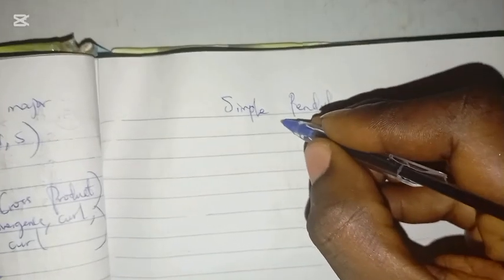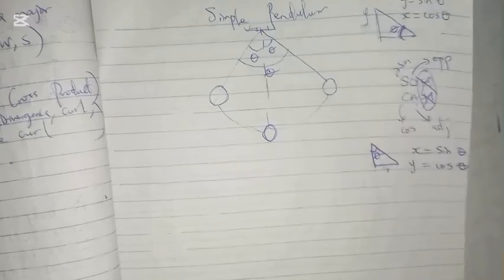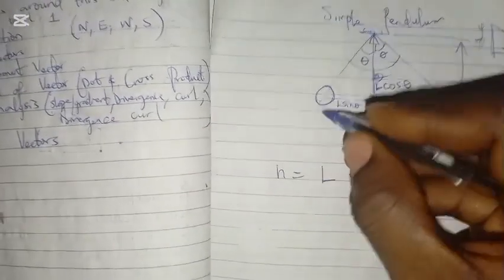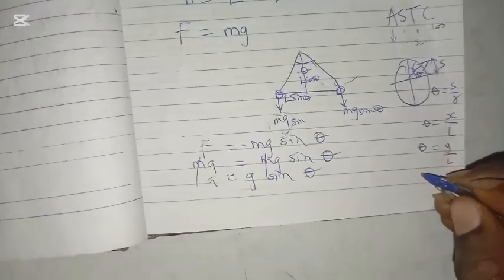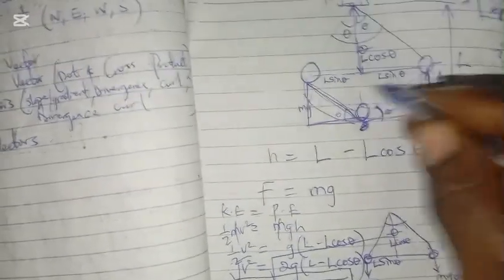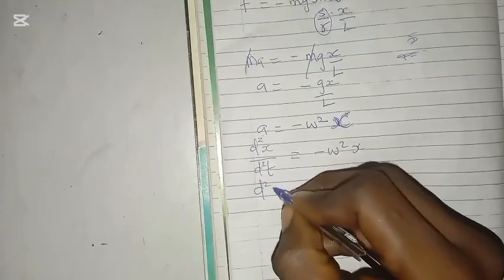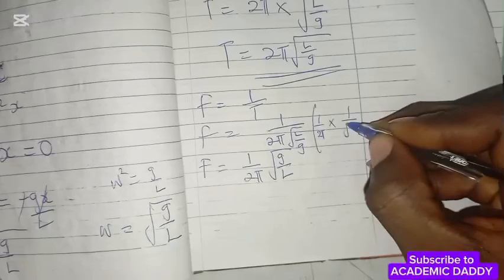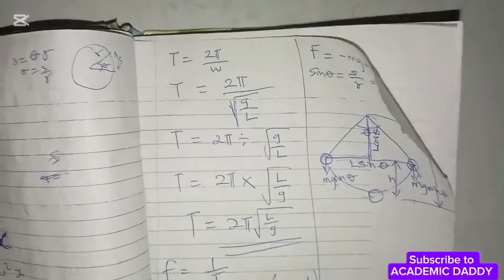[SHM]: Simple Pendulum Velocity|Force Components|Period|Frequency|Height